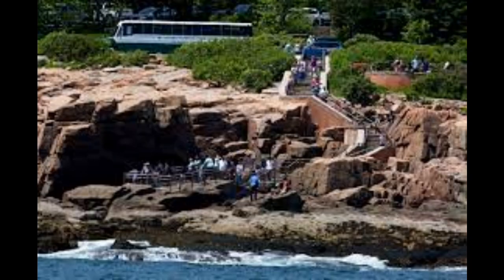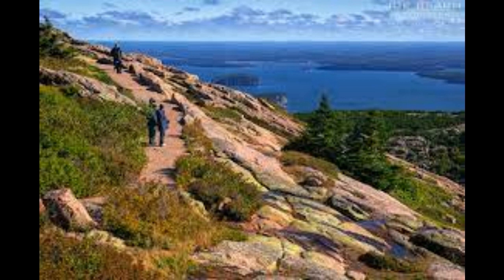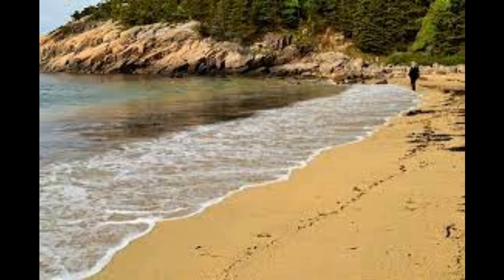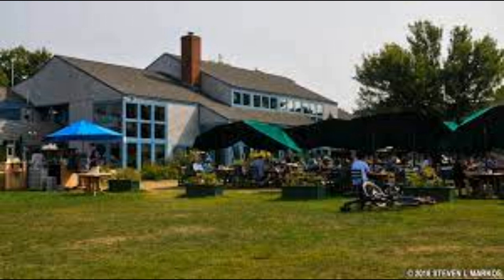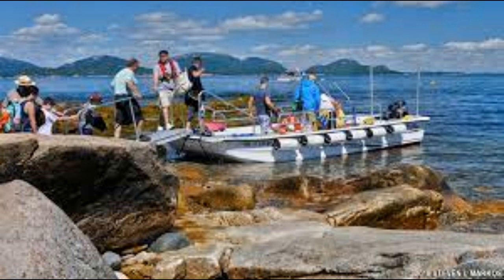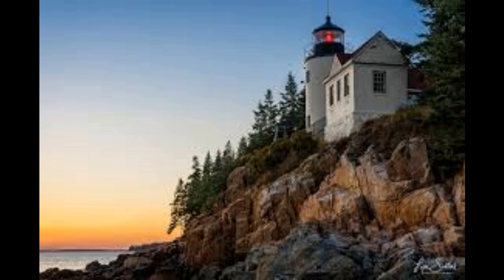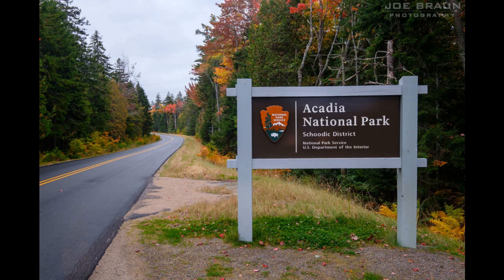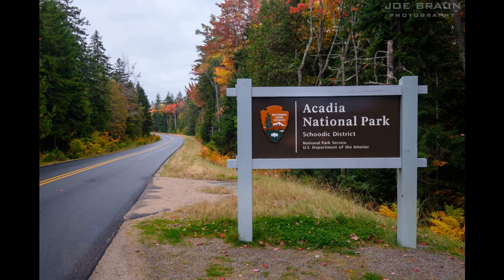Best Things To Do in Acadia National Park USA 2021 : Top 10 Things I Wish I'd Known Earlier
In this Video We will Talk about Best Things To Do in Acadia National Park and  Top 14 Destination in Acadia National Park, They are
DRIVE PARK LOOP ROAD, Cadillac Mountain, GO HIKING,SAND BEACH,THUNDER HOLE,JORDAN POND HOUSE,CARRIAGE ROADS,TAKE A BOAT TOUR OF ACADIA,BASS HARBOR HEAD LIGHTHOUSE AT SUNSET,ECHO LAKE,SEE THE LAKES ON THE GORGE TRAIL,EXPLORE BAR HARBOR,VISIT SCHOODIC POINT,SPEND THE DAY AT ISLE AU HAUT.
We will also Talk about Acadia National Park
Do's And Don'ts For A Successful Best Things To Do In Acadia National Park,
How To Get More Results Out Of Your Best Things To Do In Acadia National Park,
4 Dirty Little Secrets About The Best Things To Do In Acadia National Park Industry,
How To Build Best Things To Do In Acadia National Park From Nothing,
15 Surprising Stats About Best Things To Do In Acadia National Park,
This Week's Top Stories About Best Things To Do In Acadia National Park,
Best Things To Do In Acadia National Park,
The Anatomy Of A Great Best Things To Do In Acadia National Park,
It's Easier To Succeed With Best Things To Do In Acadia National Park Than You Think,
Best Things To Do In Acadia National Park is Taking Over And What To Do About It,
Buzzwords, De-buzzed: 10 Other Ways To Say Best Things To Do In Acadia National Park.

DRIVE PARK LOOP ROAD - 0:26
Cadillac Mountain -   03:38
GO HIKING -  05:12
SAND BEACH -  06:33
THUNDER HOLE - 07:53
JORDAN POND HOUSE - 08:45
CARRIAGE ROADS -  10:14
TAKE A BOAT TOUR OF ACADIA -  11:16
BASS HARBOR HEAD LIGHTHOUSE AT SUNSET - 12:46
ECHO LAKE -  14:01
SEE THE LAKES ON THE GORGE TRAIL - 15:25
EXPLORE BAR HARBOR - 16:39
VISIT SCHOODIC POINT -  17:48
SPEND THE DAY AT ISLE AU HAUT - 19:21